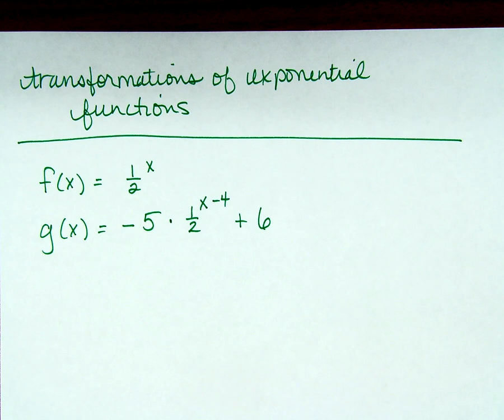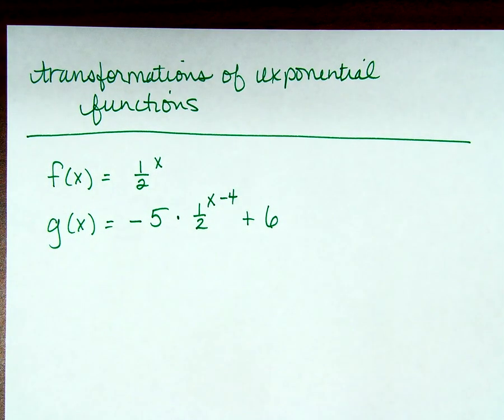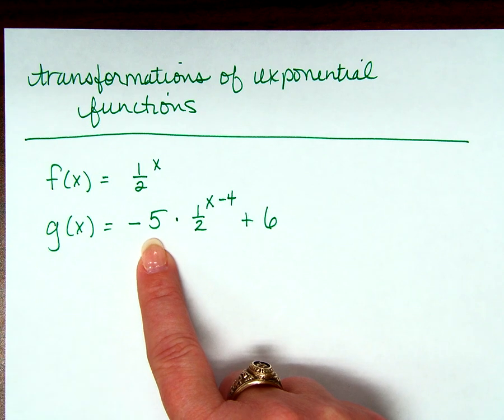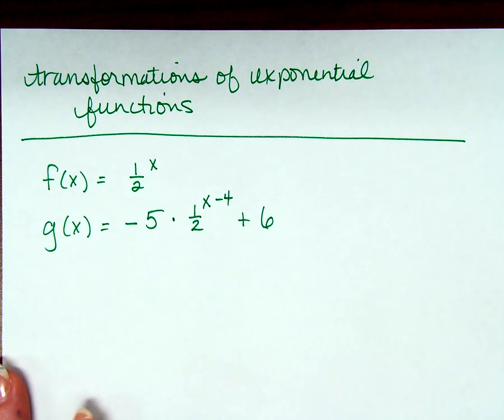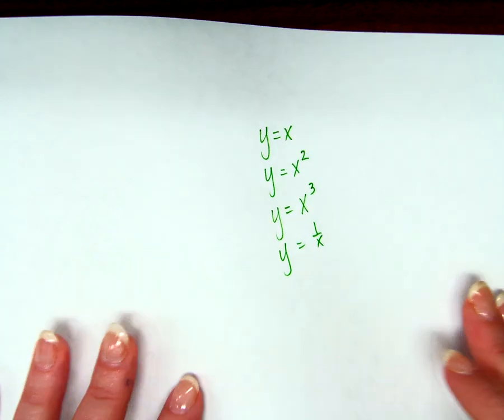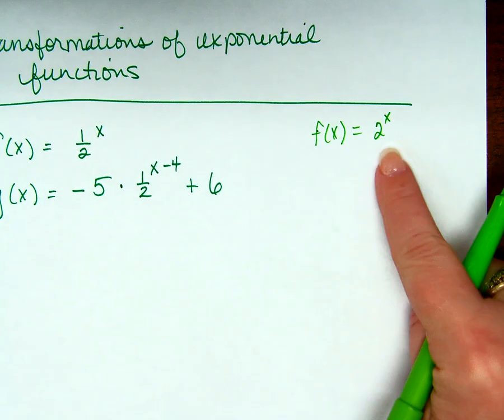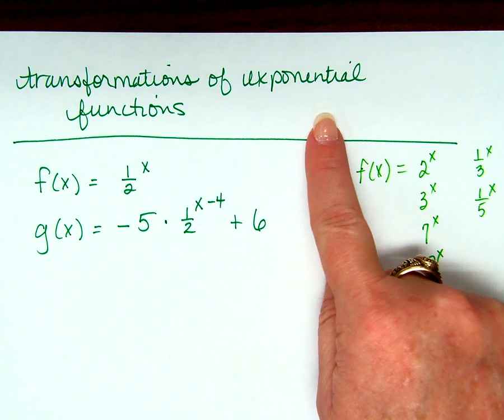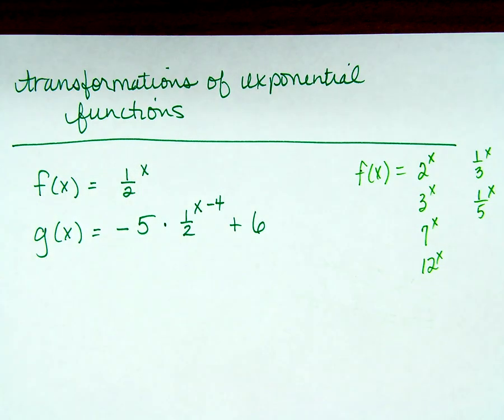transformations of exponential functions